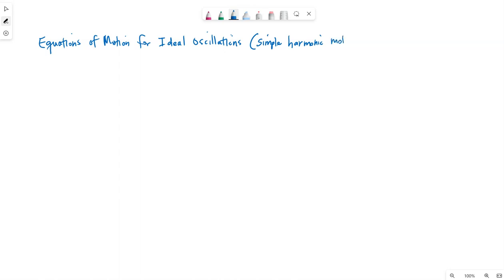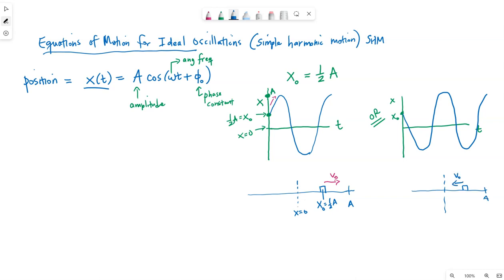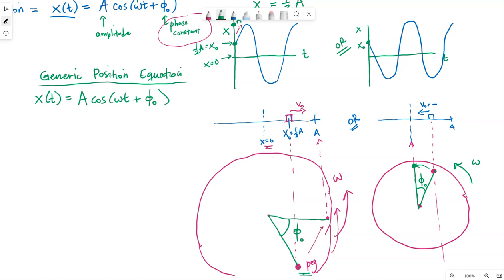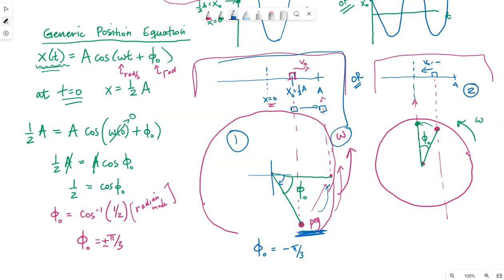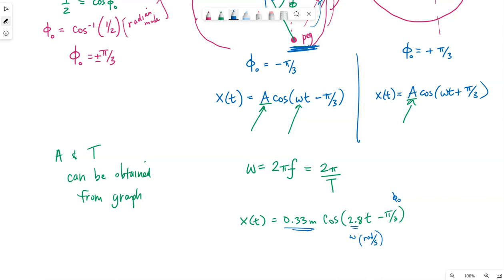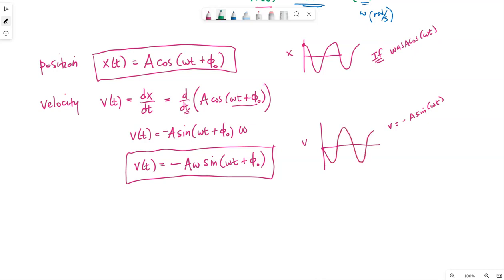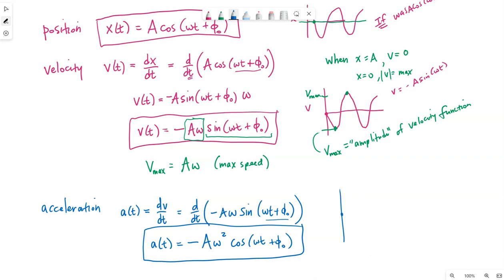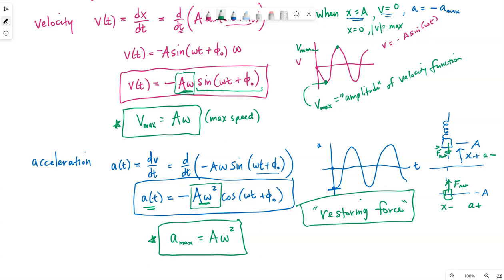General equations for simple harmonic motion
The general equations that describe the motion of an object oscillating in simple harmonic motion are introduced and explained.